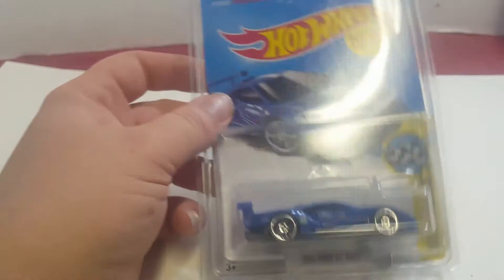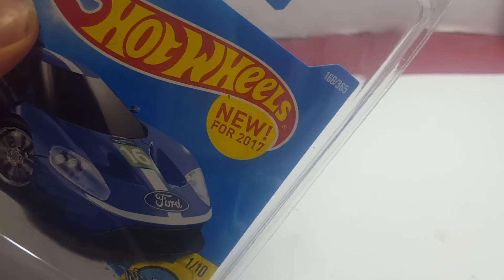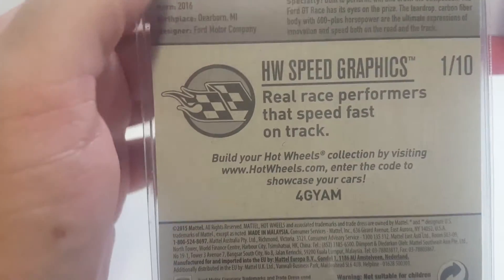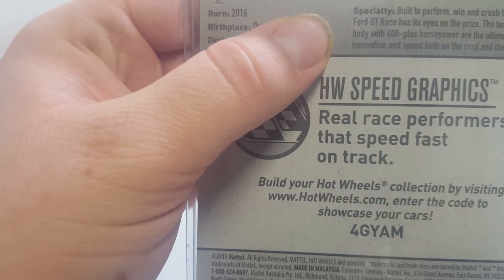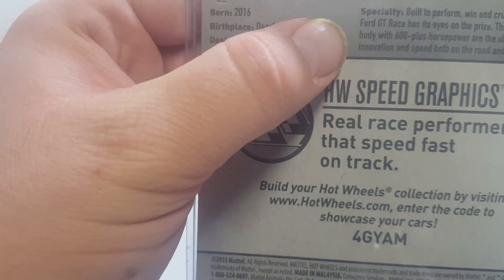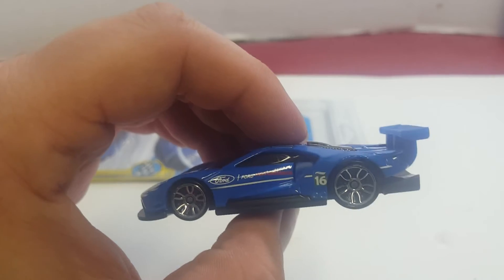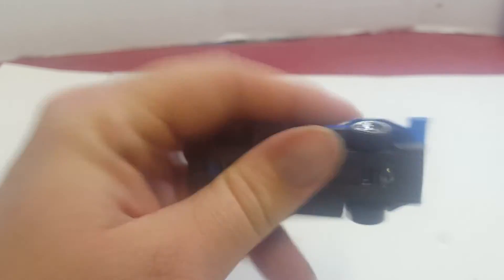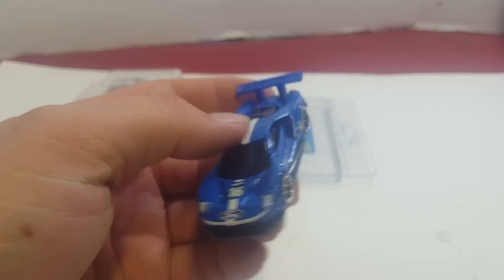HW4WR: 2016 Ford GT Race